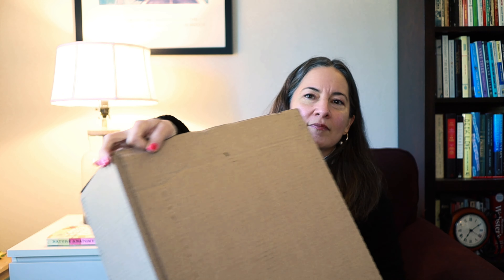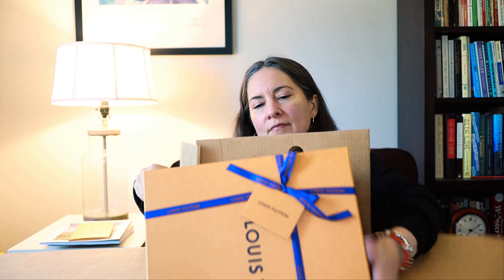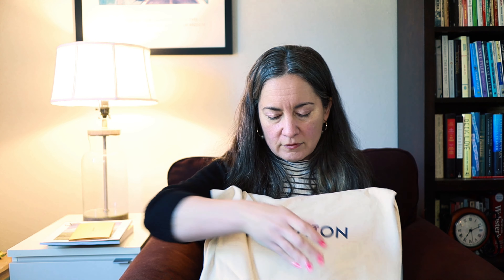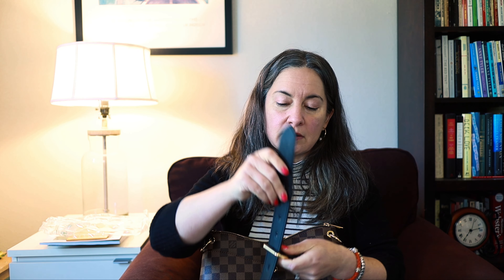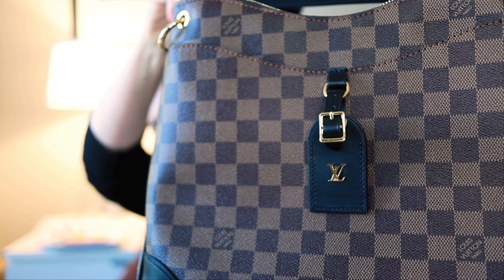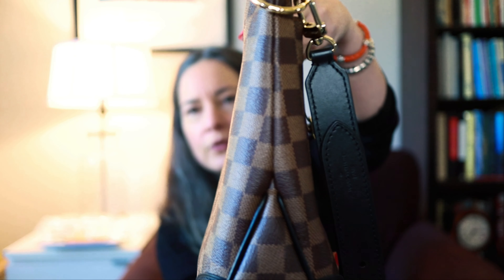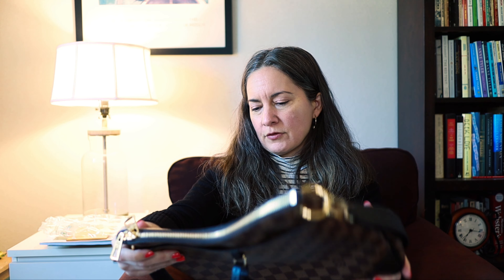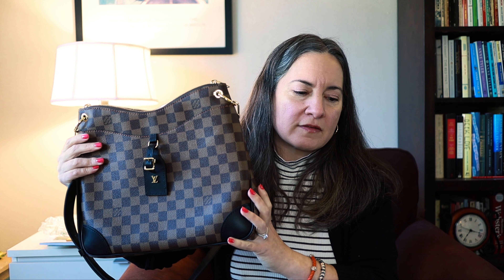Louis Vuitton Damier Ebene Odeon MM Unboxing!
Hi everyone! Thanks for checking out my channel and I hope you find this video helpful :) As you can see I am still new to this, but steadily improving I think!